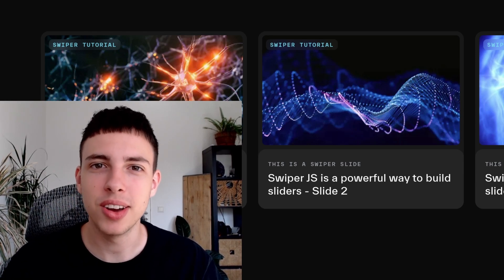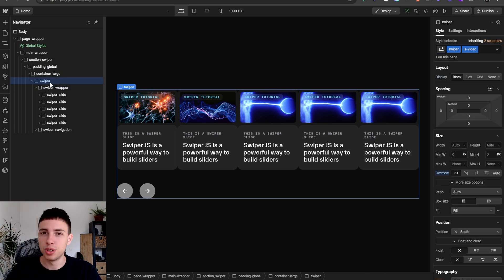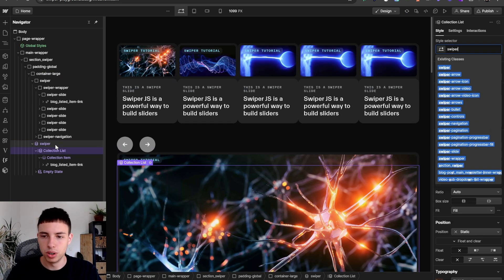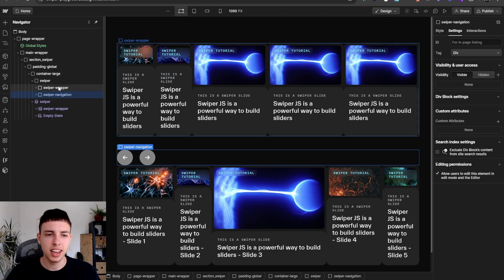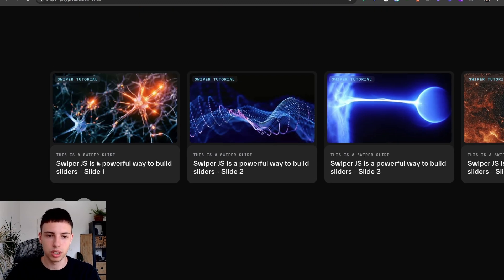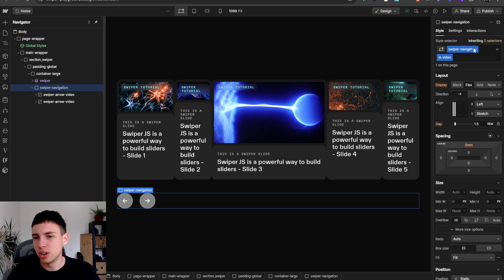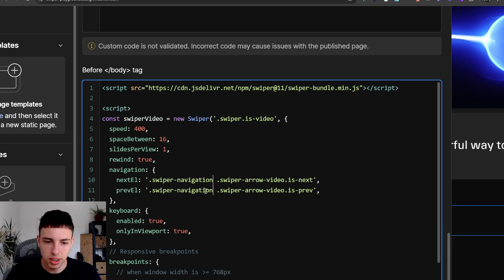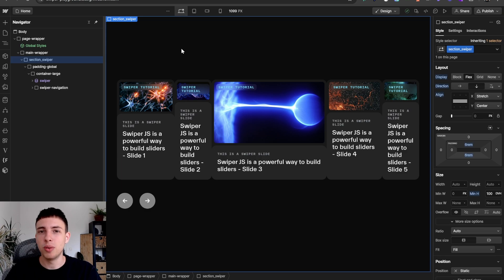CMS SwiperJS Slider in Webflow [2024 Guide]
Learn how to make your SwiperJS slider CMS-driven in just a few minutes! This is part 2 of my SwiperJS for Webflow mini-series where you learn everything you need to know to build advanced sliders in Webflow.

📷 Timestamps
0:00 - Introduction
0:36 - Webflow CMS SwiperJS setup
2:07 - Fixing navigation arrow buttons